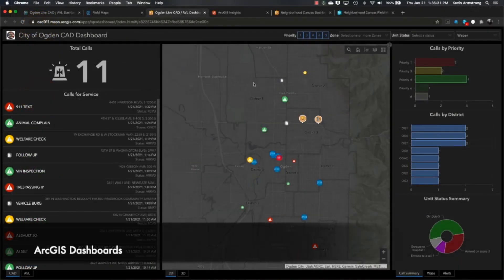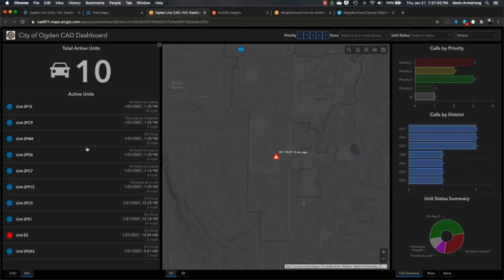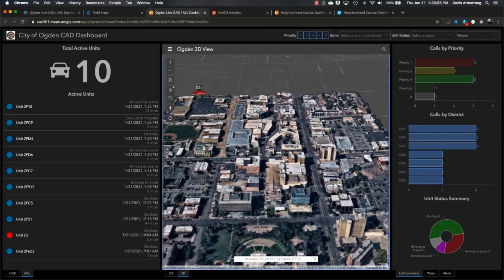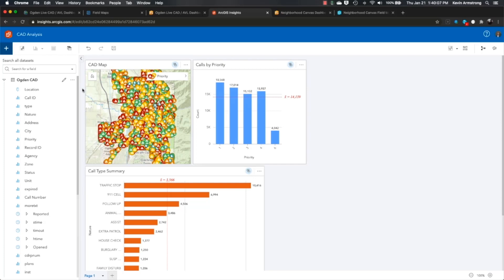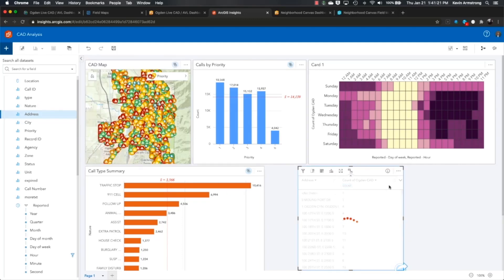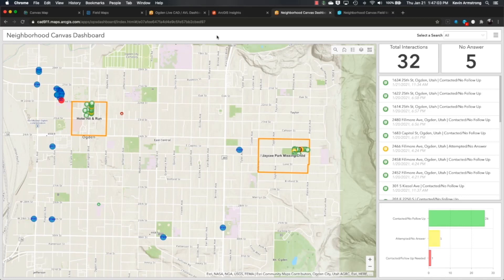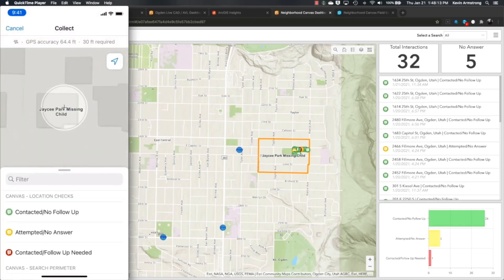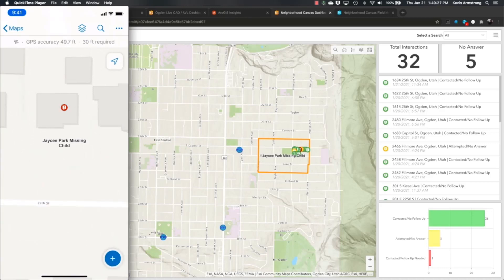GIS Web Applications for the PSAP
This video focuses on ArcGIS Dashboards and how it can benefit the command and control center or public safety answering point (PSAP). Observe how easily configured dashboards can display calls for service; track public service vehicles in real time; and enable the collaboration and viewing of data from traffic cameras, weather feeds, services like Waze, live traffic information, and more.